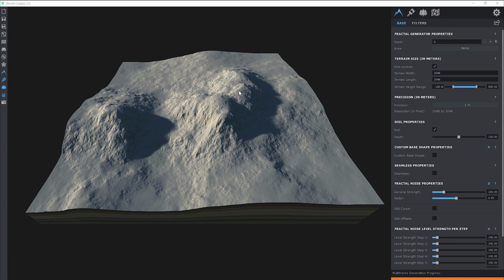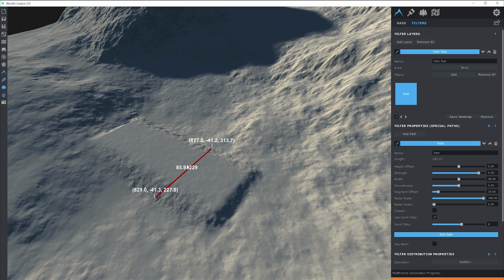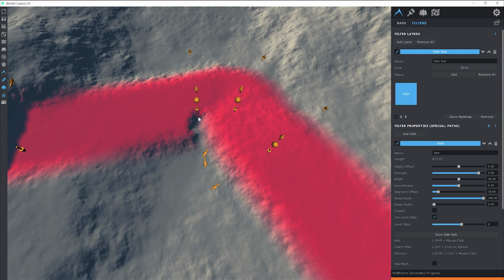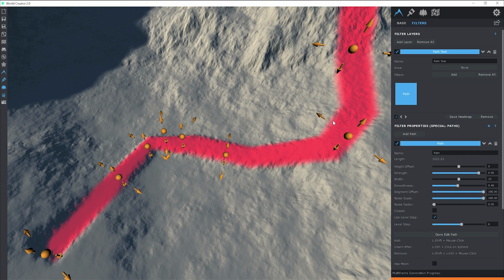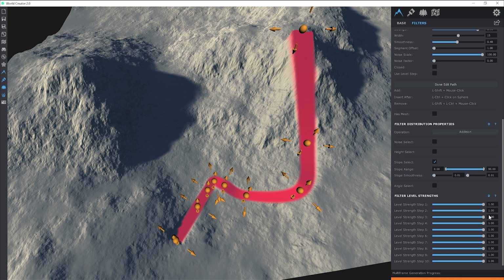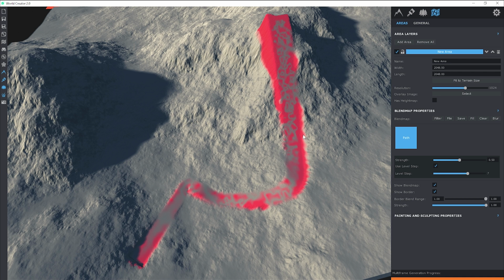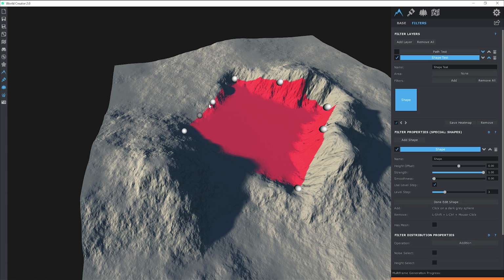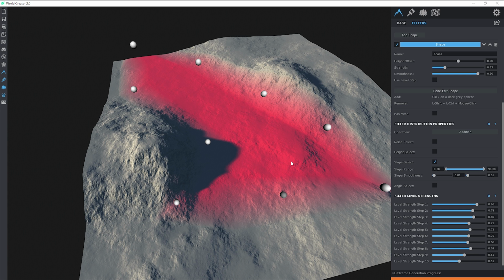07 | Getting Started with World Creator 2 | Path & Shape Filter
In this video, we go over the basic fundamentals to adding and editing the Path and Shape filters. We cover how to use and understand these tools and what all you need to know to begin creating with them, texturing them, and seeing some of the settings available to adjusting their details.

For a more start to finish product using these two filters, please check out the next video as we will be using the Path and Shape filter to create some rolling hill ridges and a few roads.